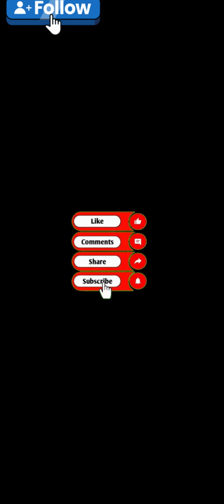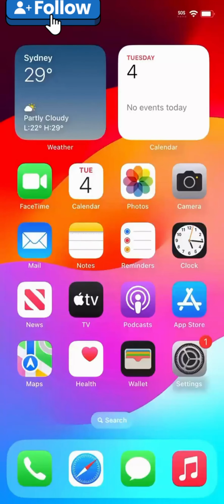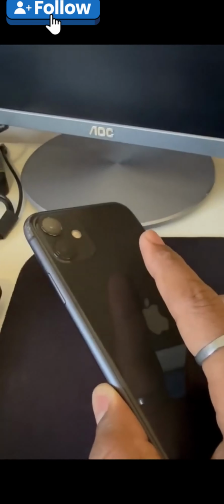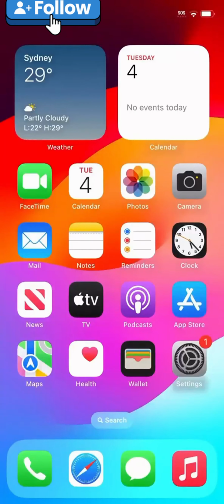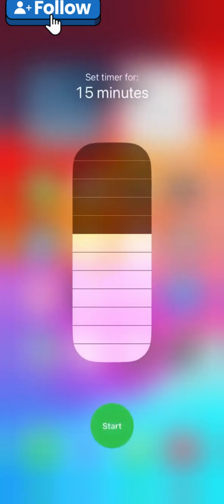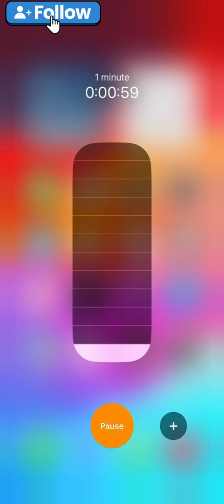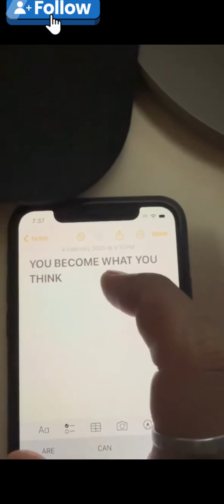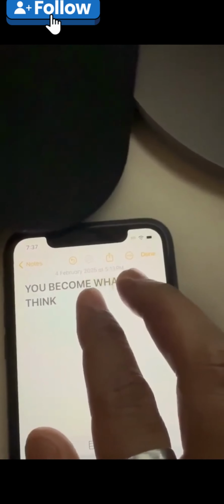You’re Not Using These 5 iPhone Features… Yet! Must Try by iPhone User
📱 Unlock the full potential of your iPhone! In this video, I’m diving into 5 incredible features that you probably didn’t know existed. From hidden settings to time-saving hacks, these tips will completely change how you use your iPhone. Make sure to watch until the end—you don’t want to miss any of these!